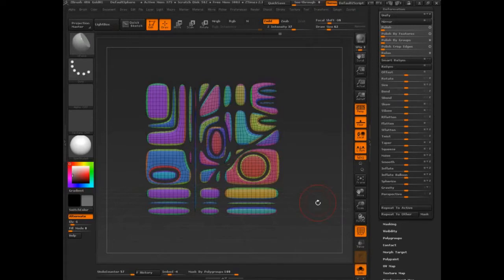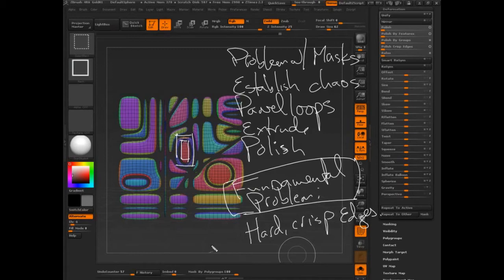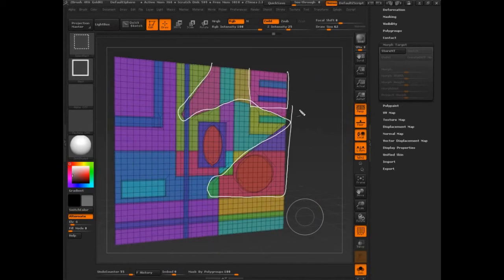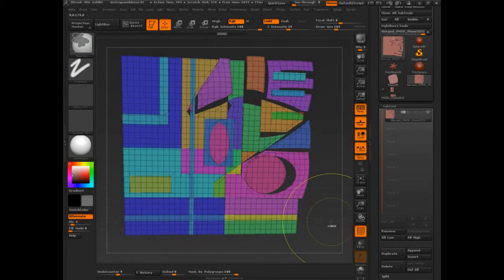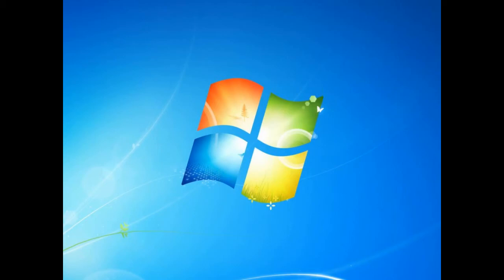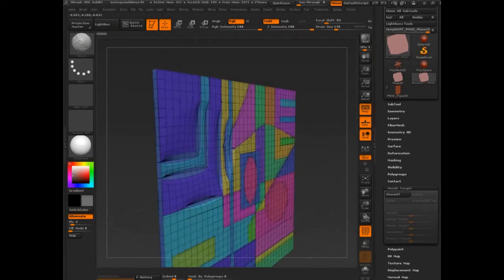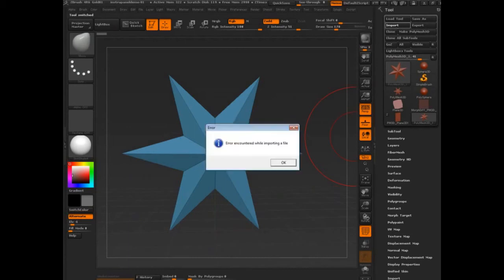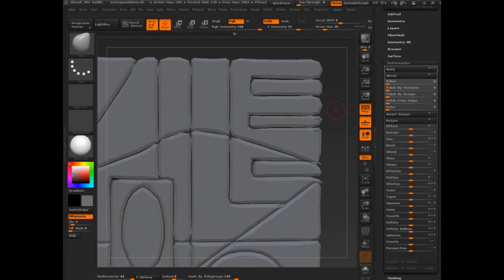ZBrush | Full Training Course | Project 8 - Lesson 8/15 | Difference Mesh